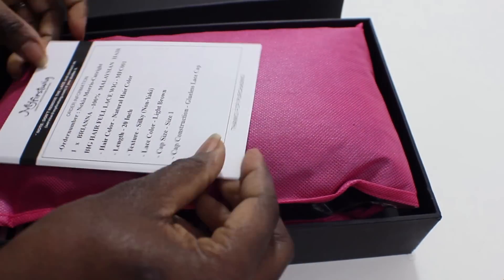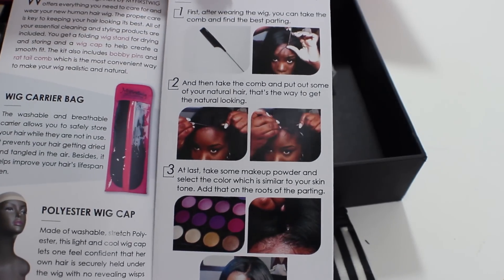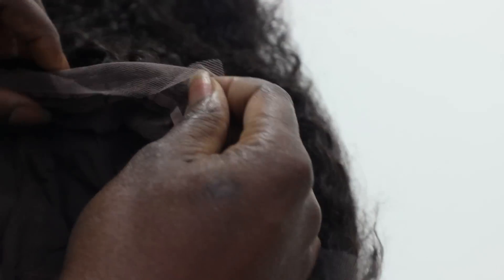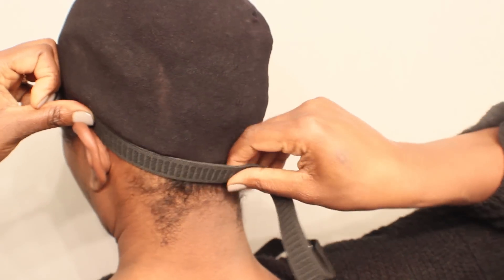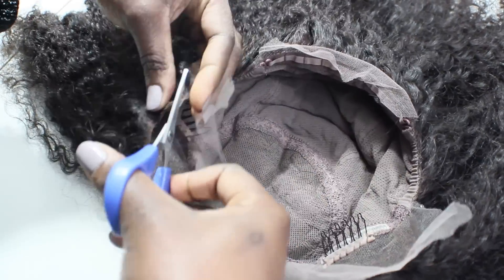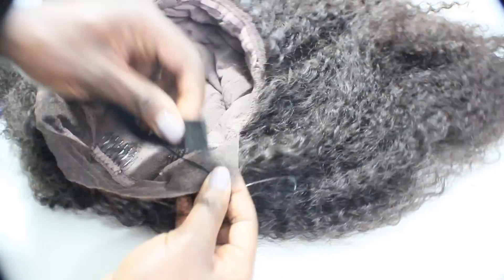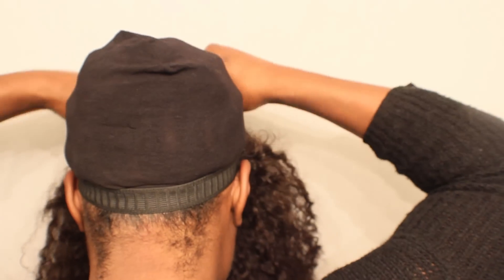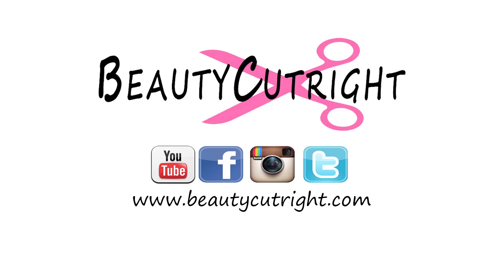How to|Elastic Band Method for Beginners |with RPGSHOW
For beginners and seasoned full lace wig wearers. Here is a simple way to get your lace wigs to lay flat to your hairline. Try the Elastic Band Method. Thumbs up if you want to see a styling video of this wig.

Hair product :MALAYSIAN HAIR BIG HAIR FULL LACE WIG - MFC001